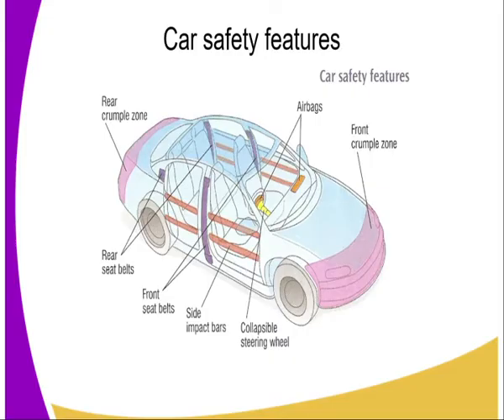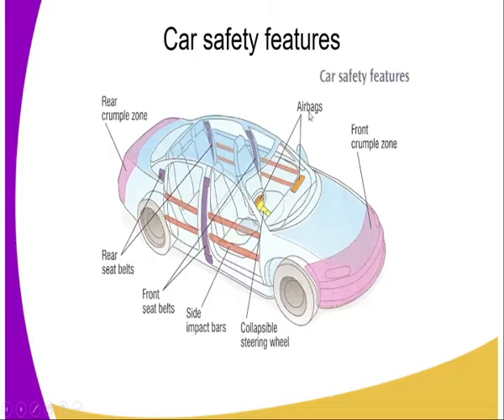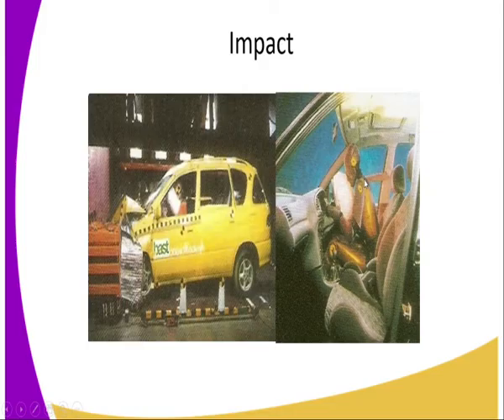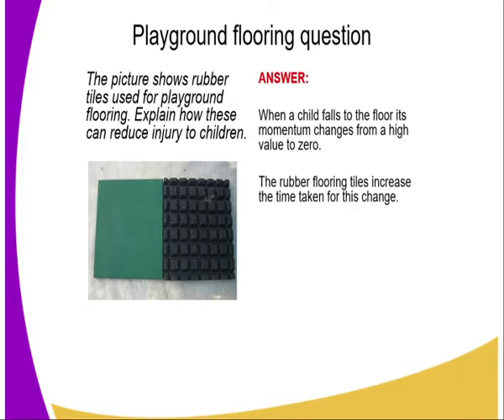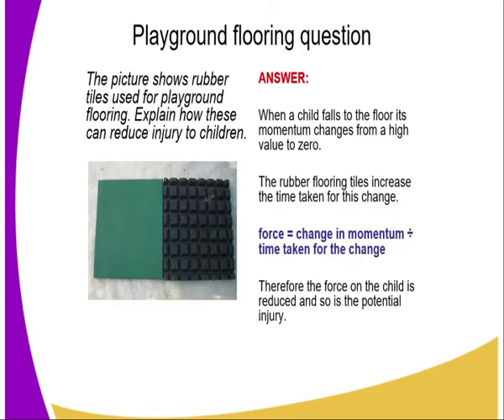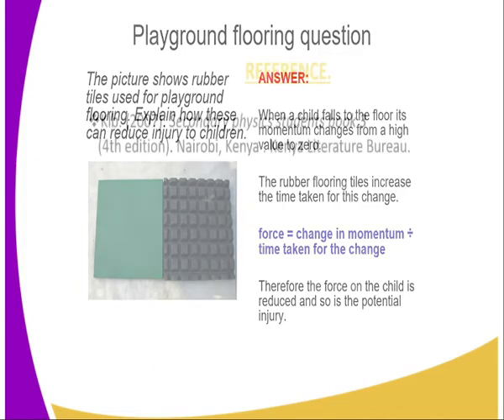physics form 3, Newton's first law, lesson 16